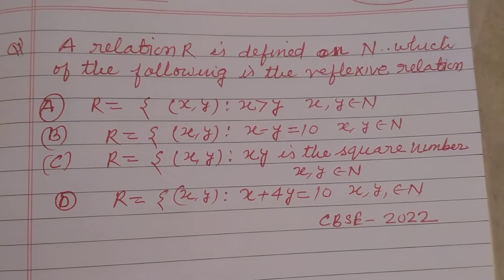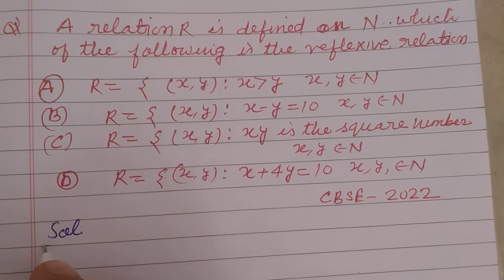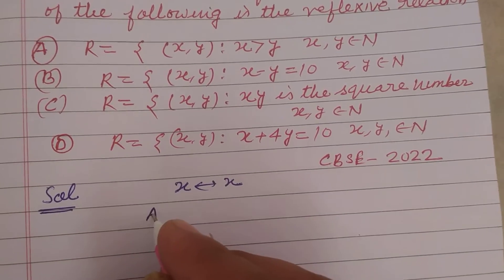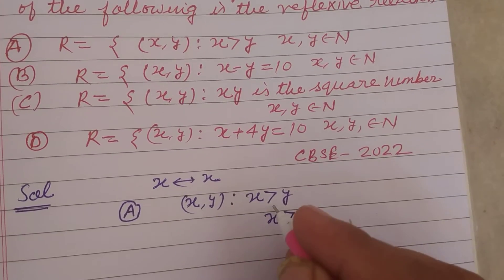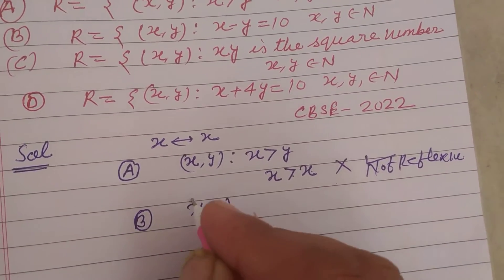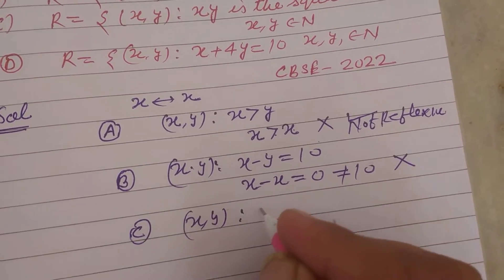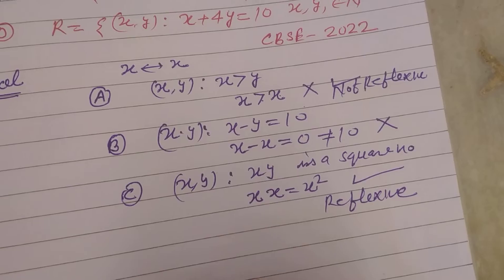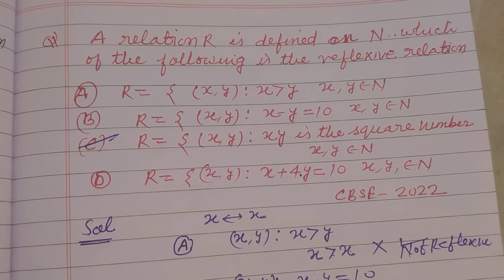A relation R is defined on N which of the following is the reflexive relation.. | class 12 Maths